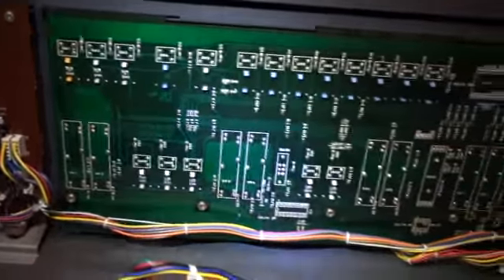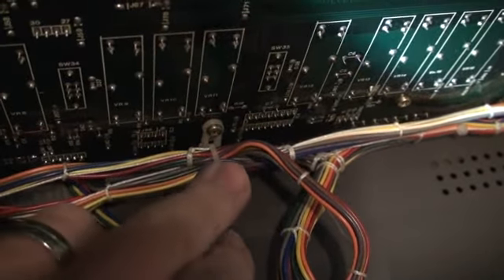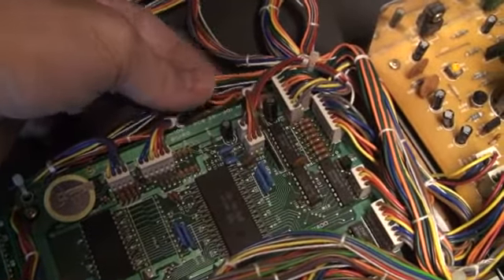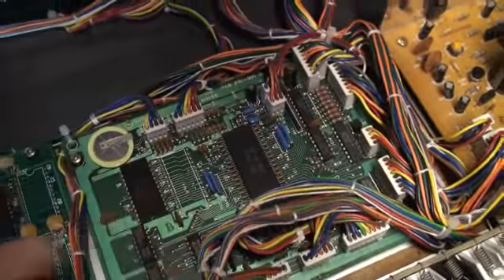Juno-106 - Series 2, Part 25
Video documentation run of the panel harness bundle details.